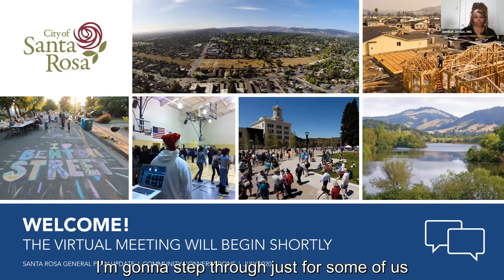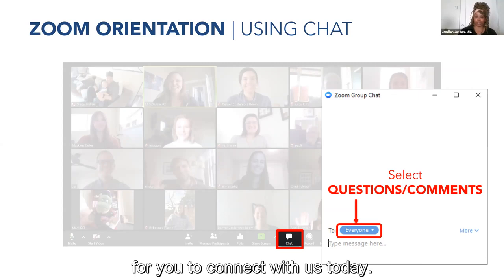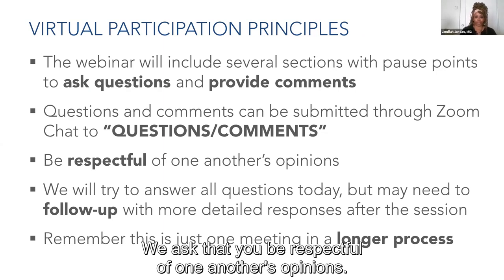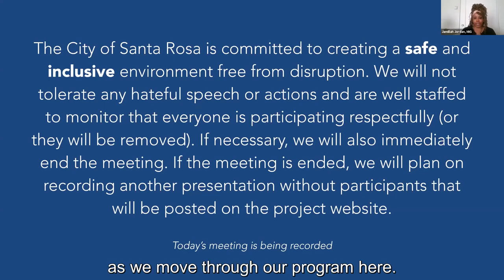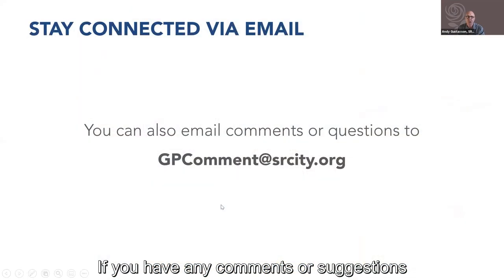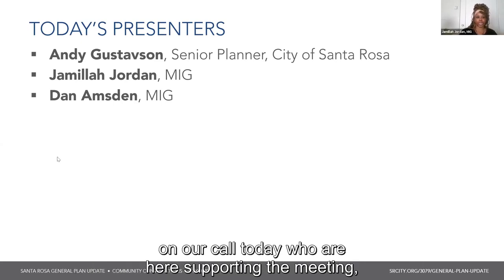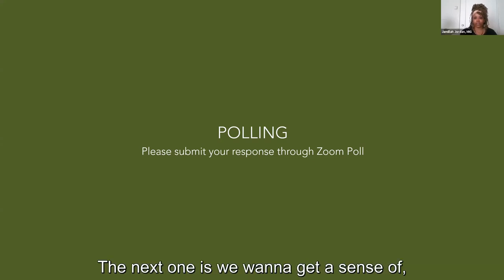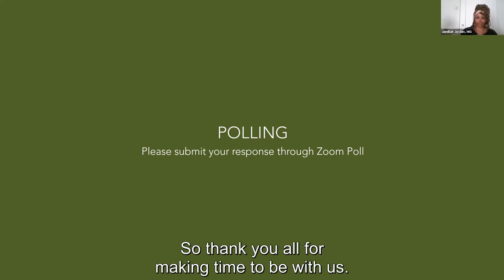General Plan Update Community Conversation 07.18.20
This Community Conversation is one of two meetings meant to engage the public and receive feedback regarding the City of Santa Rosa's General Plan Update. The General Plan is the overall blueprint that will guide decisions for years to come regarding housing, mobility, neighborhood quality and connectivity, economic development, public health, environmental stewardship, and equitable access to community amenities and services, education, and arts and recreation.

SRCity.org/GeneralPlanUpdate